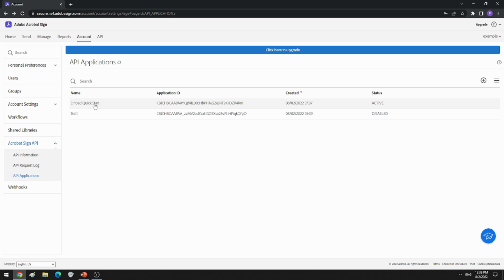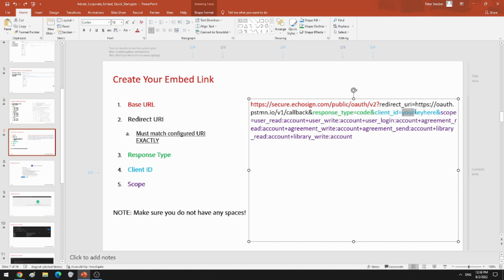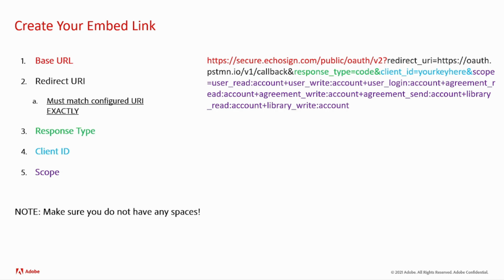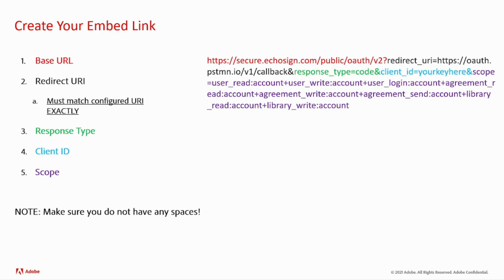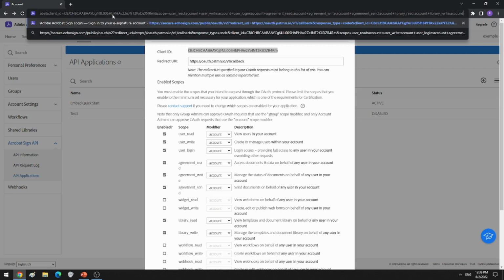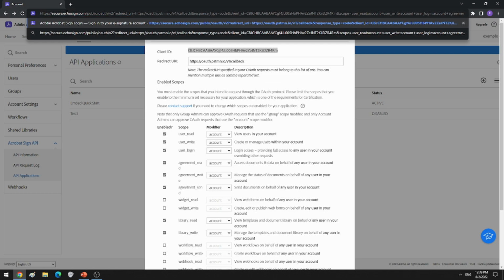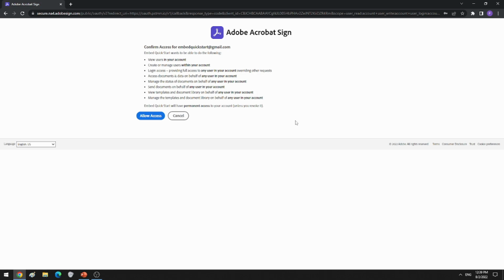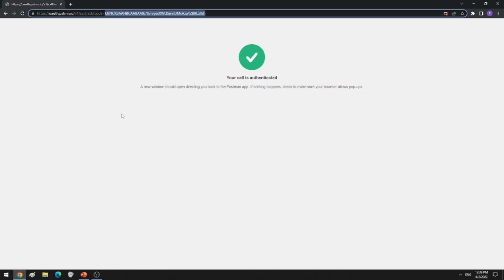Adobe Acrobat Sign Embed Quick Start - Creating an Embed Link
Part 3 of Adobe Acrobat Sign Embed Quick Start

Covers the basics of creating an embed link for OAuth.

OAuth is the method by which your application will get permissions for users.